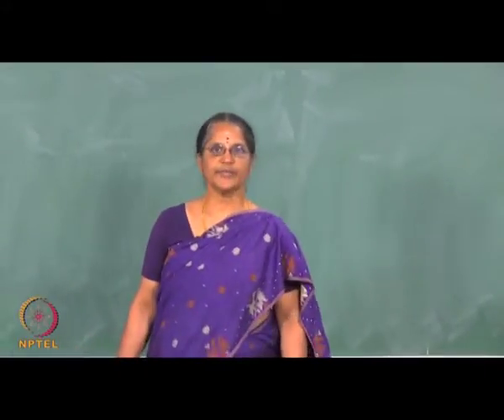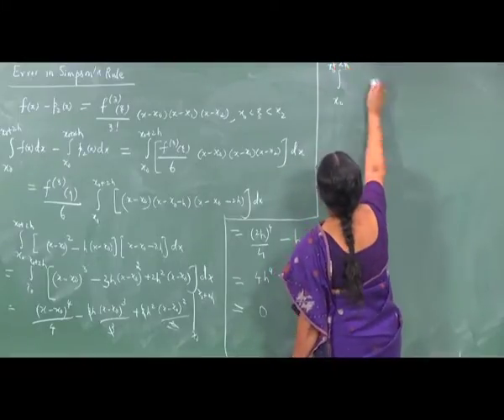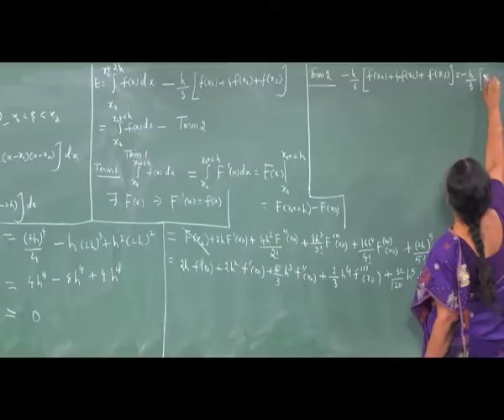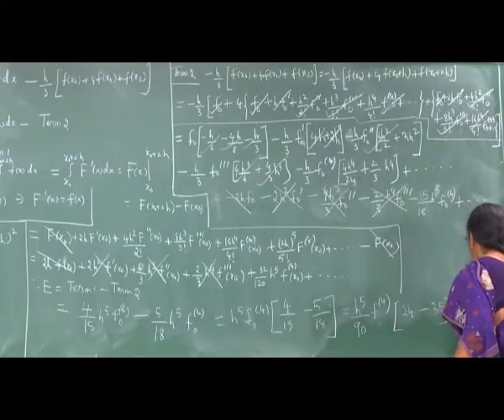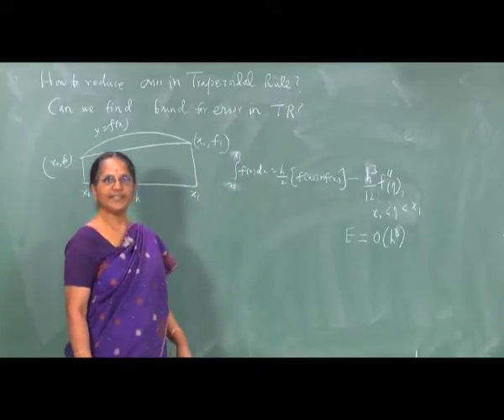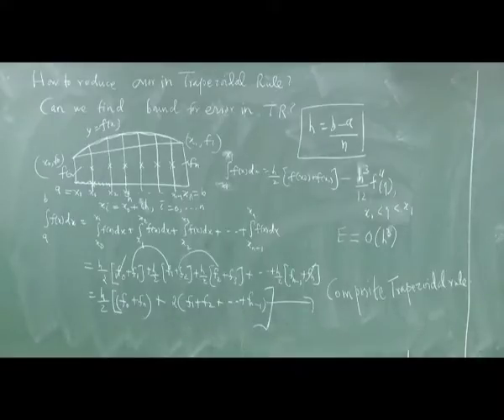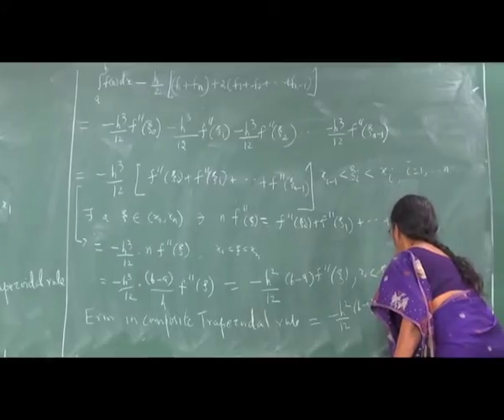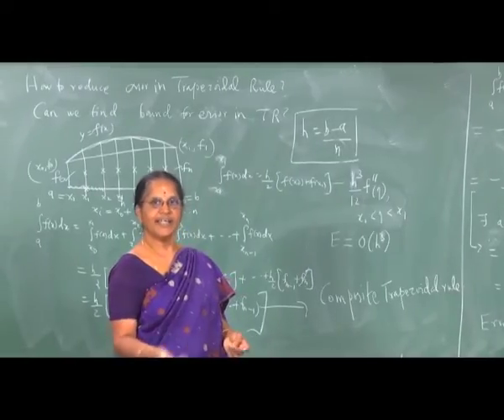Numerical Integration 3 Error in Simpsons Rule Composite in Trapezoidal Rule, Error